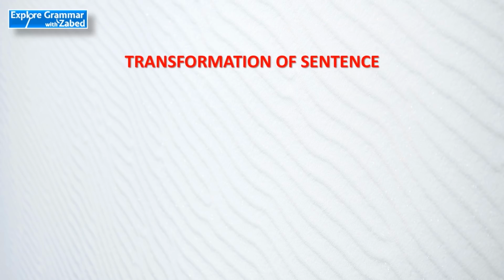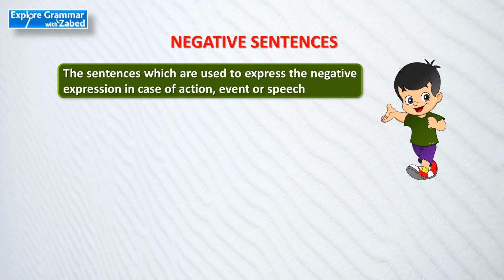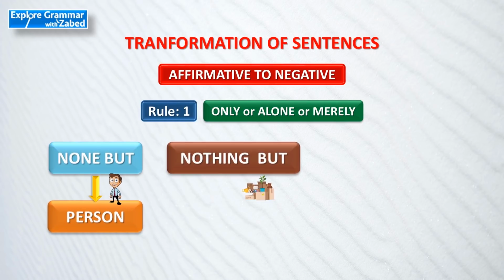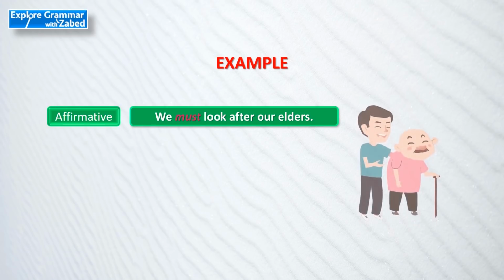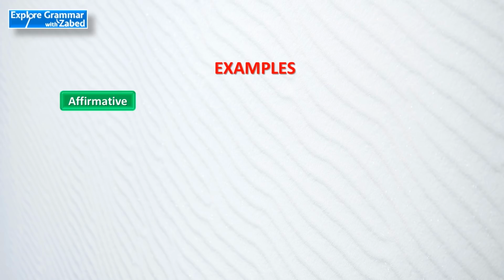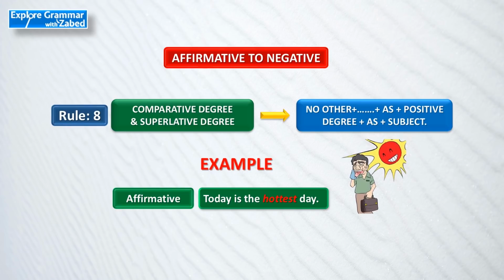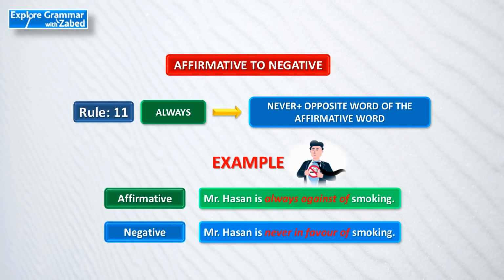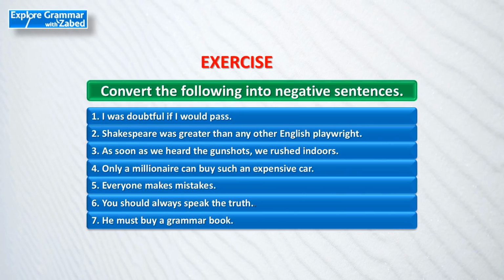Affirmative to Negative ৷ Transformation of Sentences ৷ English Grammar ৷ Part-1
Dear Viewers, In this video I have discussed about the rules of making affirmative sentences into negative sentences without changing their meaning in a very simple method to understand easily. If a student watches the entire video and notes down the rules, he/she will not have any problem in solving these grammatical problems regarding transformation of sentences.

Keep in touch with exploregrammarwithzabed 📖